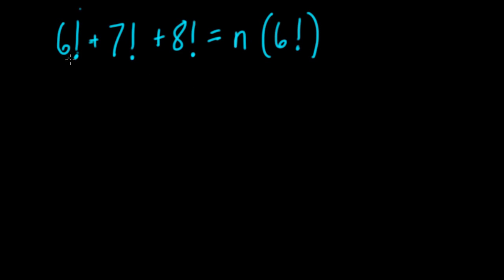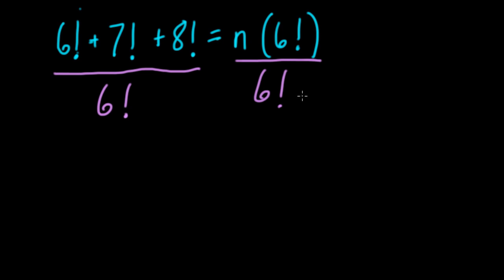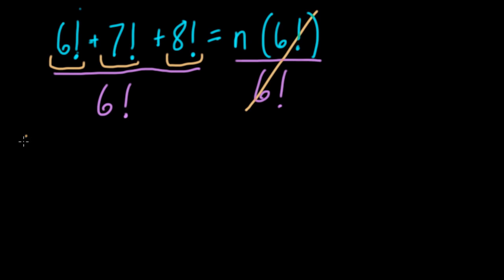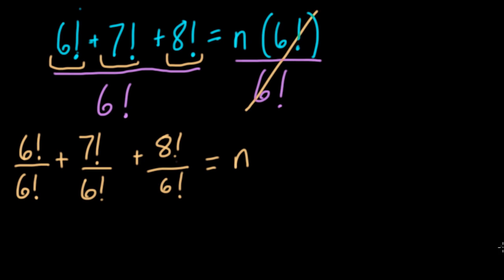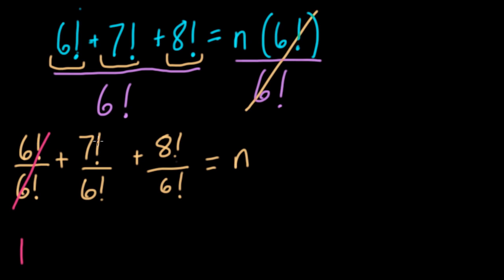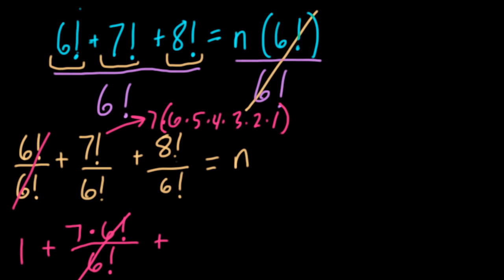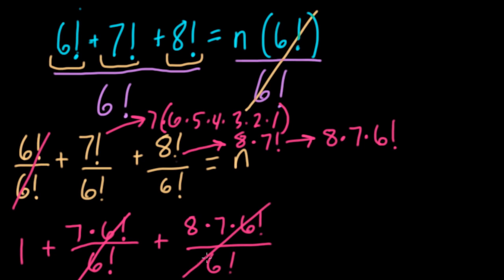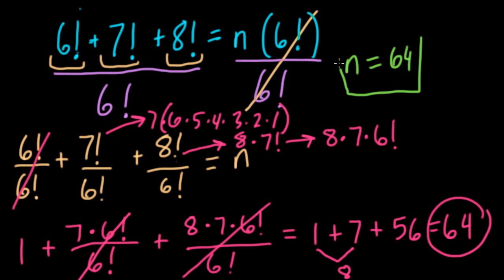SHSAT - Factorials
SHSAT question dealing with factorials and algebraic concepts